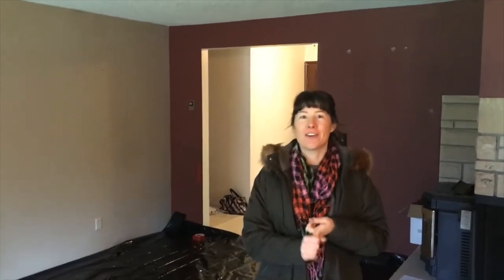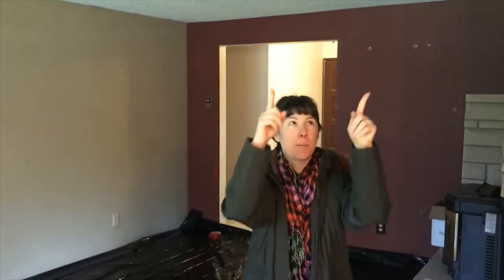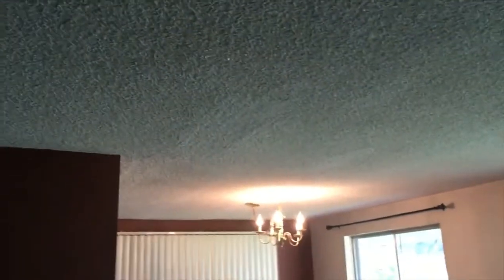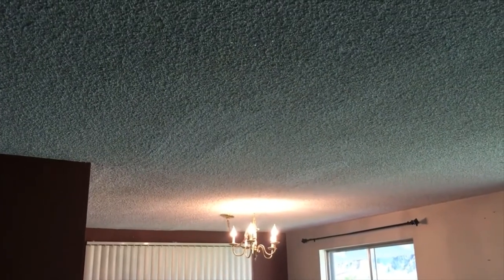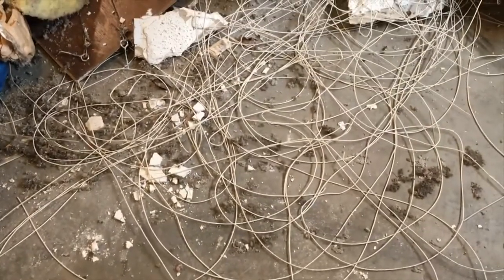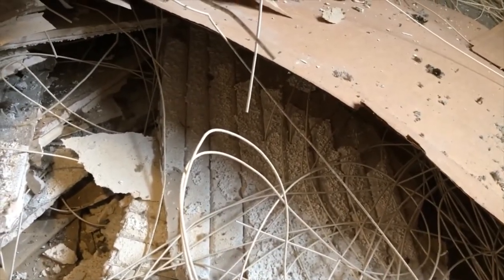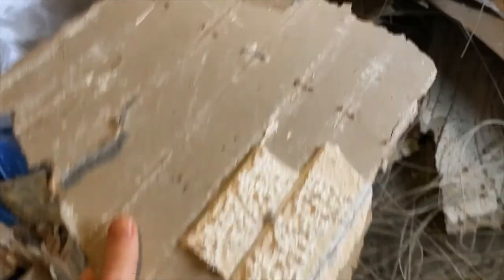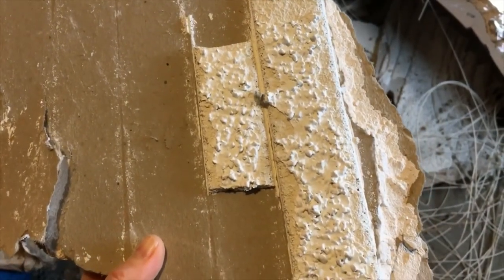Popcorn and Radiant Heat Ceiling Removal 1971 Ranch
Popcorn ceiling removal and radiant heat ceiling removal in a 1971 ranch home. Discussion and explanation of the components of a radiant ceiling heating system.

This is the FIRST VIDEO for this channel! 🎉🎉🎉🎉🎉 Better quality, audio adjustments, etc. coming in the future. Do you have an easy video editor to recommend?

My name is Erica Stout and I am on the path to getting my real estate license in Vancouver, Washington. I enjoy home remodeling and renovation projects and want to share with you what I know!